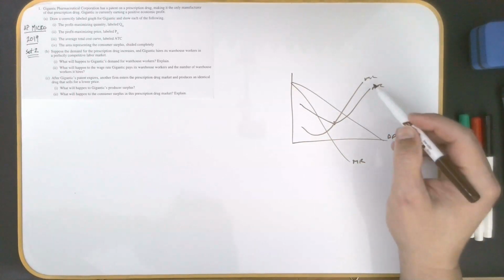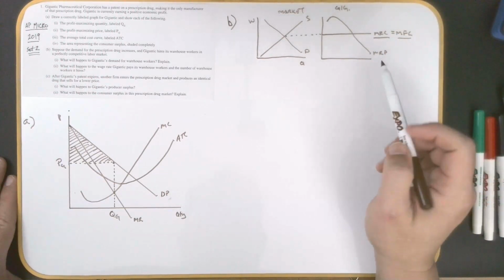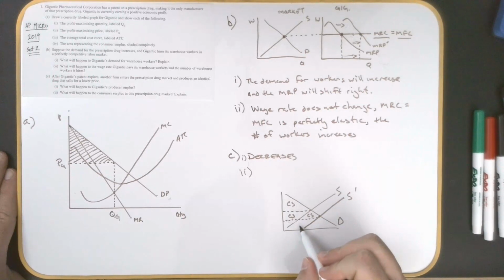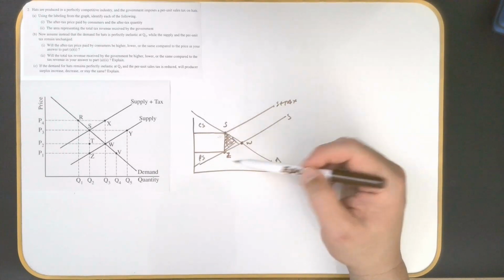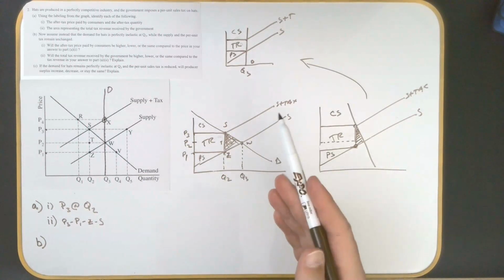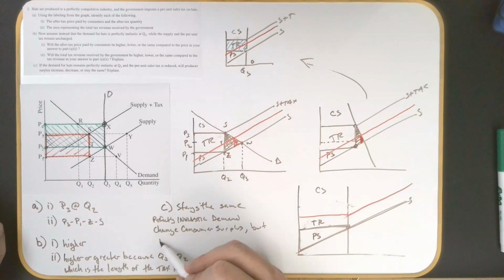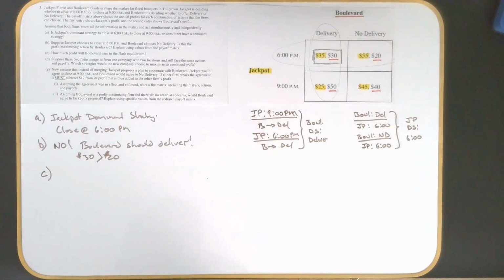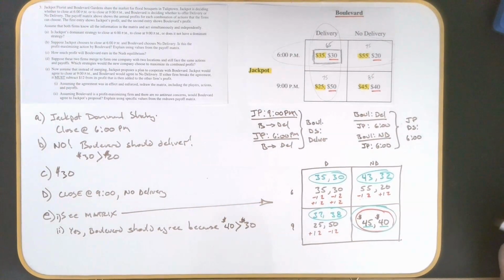AP Micro 2019 (Set 2)